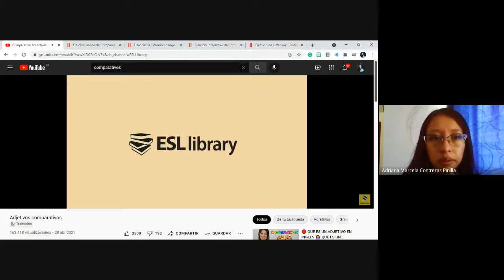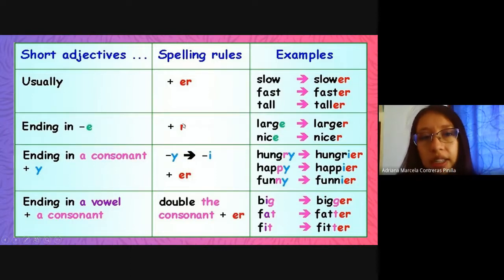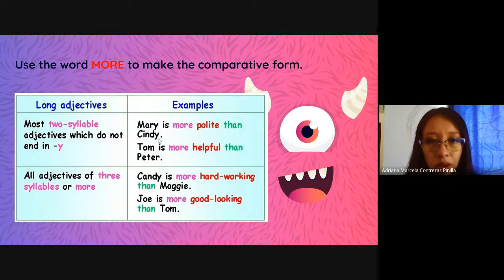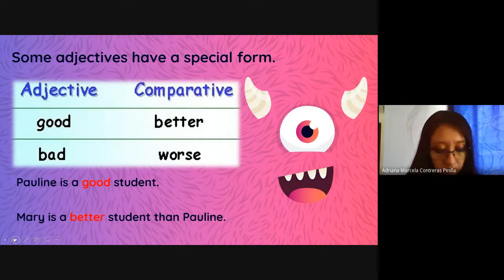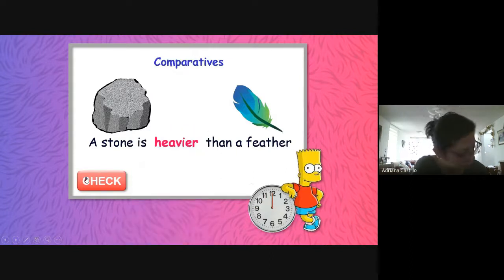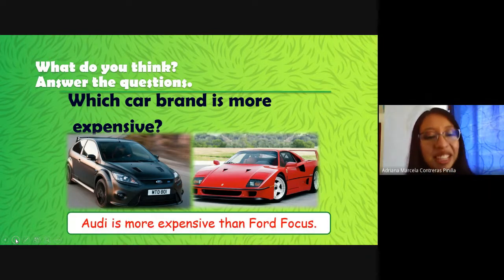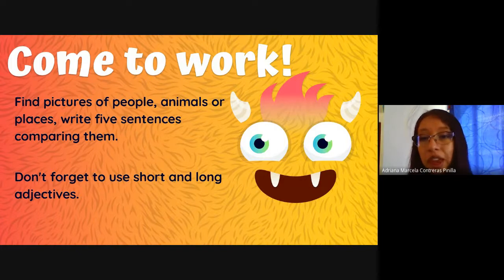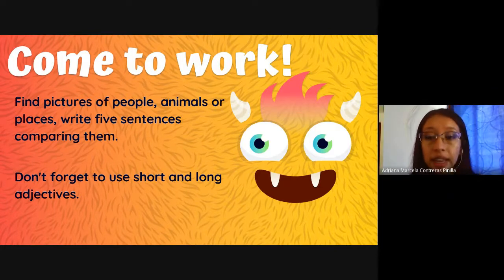Lesson 9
Comparatives